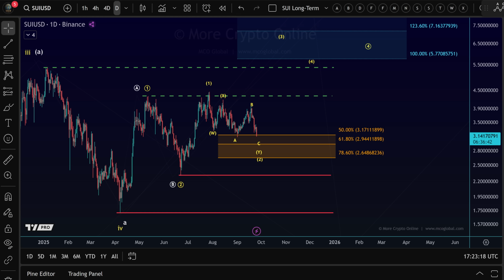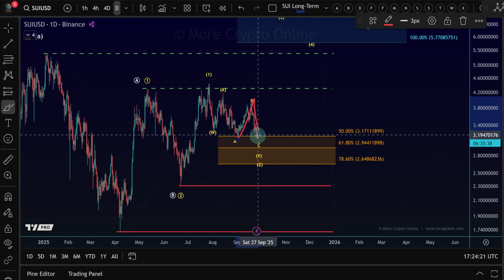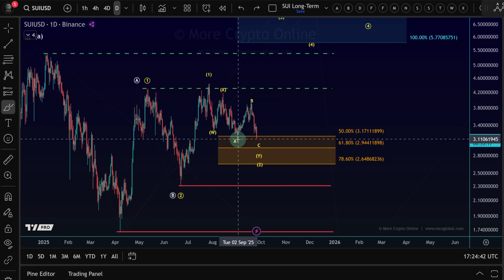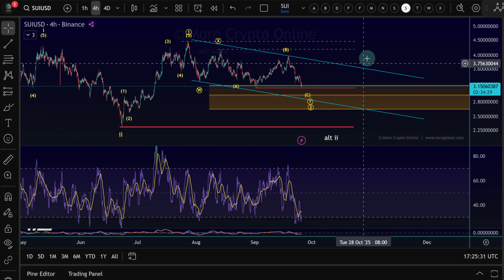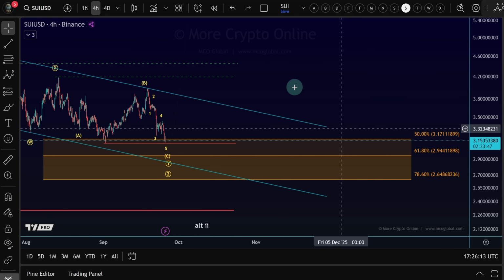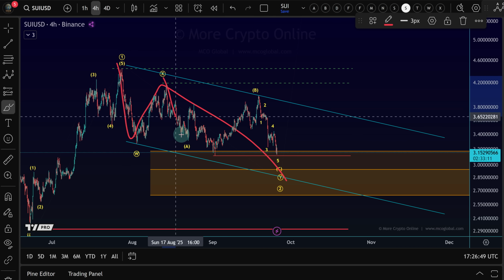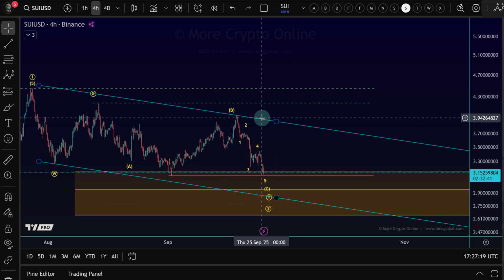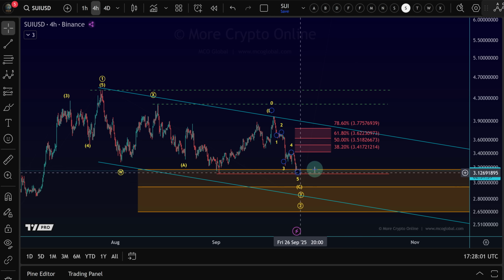SUI Price Analysis: Has a Low Finally Formed? New All-Time Highs Incoming?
👉 Trade on Coinbase:
Receive $10 in BTC (see terms on website):

👉 Trade on Kucoin:
Receive a 20% fee discount:

👉 Trade with Trading212:
Receive shares worth up to $100: